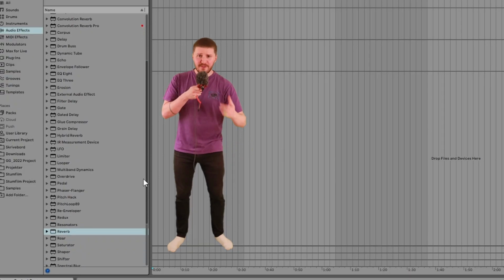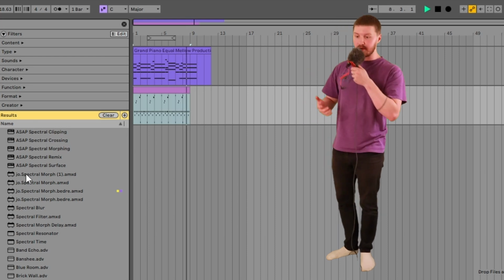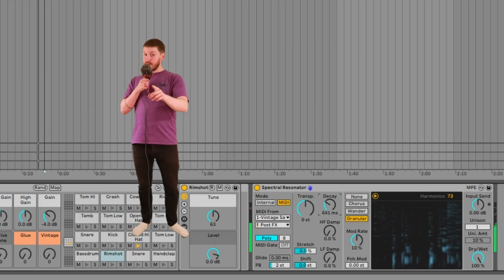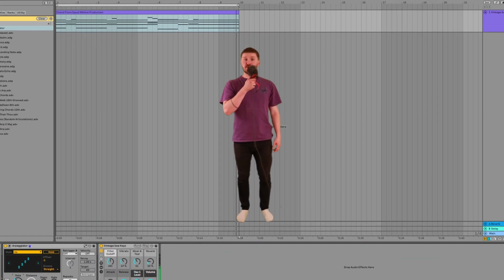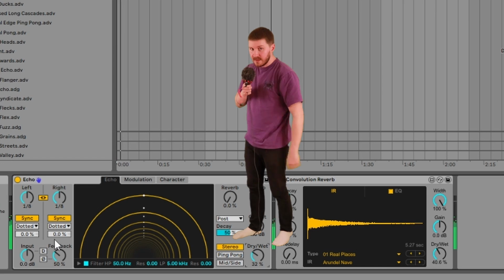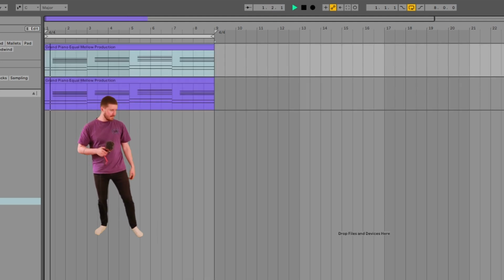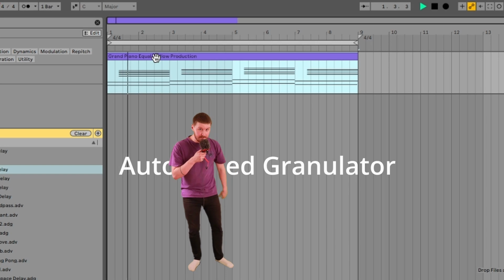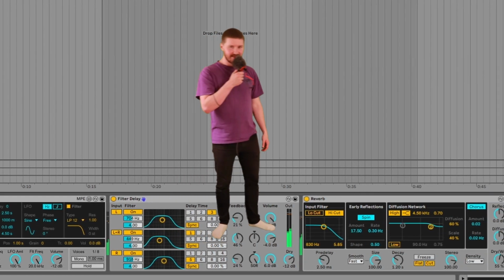5 MUST Try Ways To Use Ableton Effects... explained by a clown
In this episode of badly explained with green screen, I try to give you 5 creative ways to use Ableton effects, that i actually use or have used myself.

★ WORK INQUIRIES ★

- Write to me if you have a project you need help with! :)

0:00 - Intro
0:32 - Spectral Resonator with MIDI
2:06 - Arpeggiator Choir
3:14 - Creative Warping
4:32 - Automated Granulator
5:23 - Echo as a Sound generator
6:37 - Outro